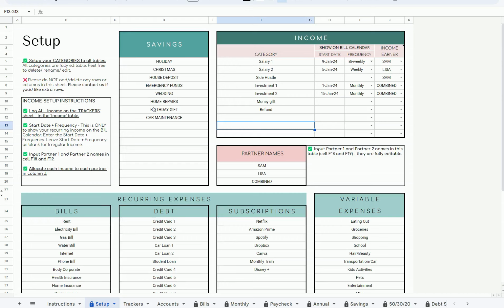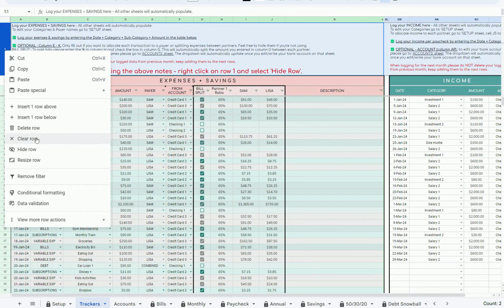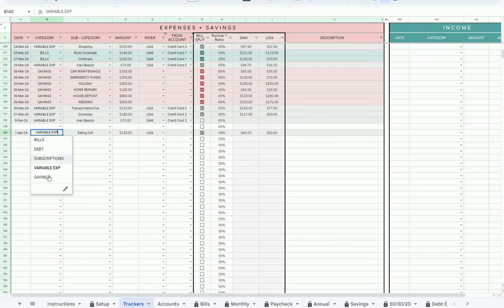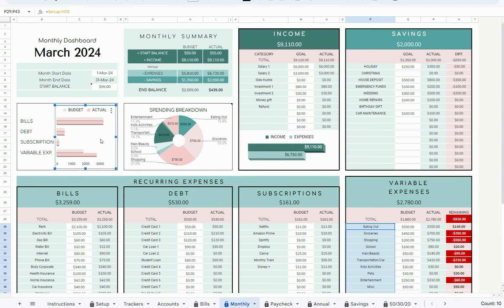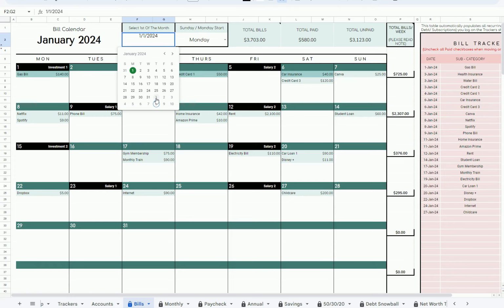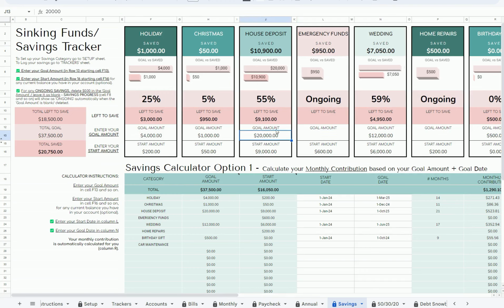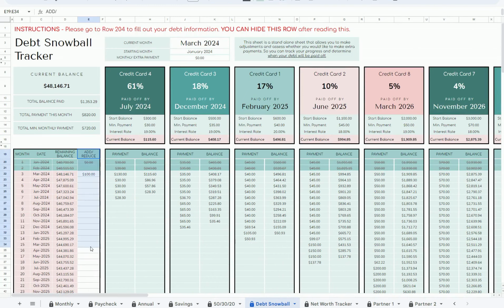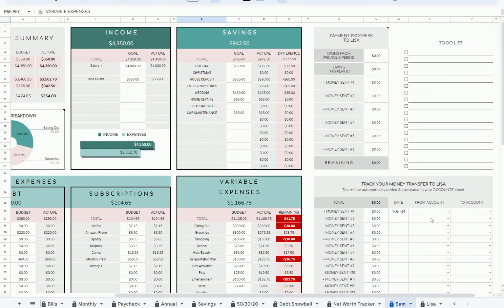Video Tutorial - Couples Budget 2.0 Google Sheets Template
This video tutorial is produced by JRen Digital for our Couples Budget 2.0 Google Sheets template. 😊

Chapters:
0:00 Introduction and general rule
00:30 Setup sheet
03:52 Trackers sheet
09:41 Monthly sheet
13:57 Paycheck sheet
14:54 Annual sheet
16:50 Bills sheet
18:30 Accounts sheet
19:19 50/30/20 sheet
20:51 Savings/Sinking Funds sheet
24:43 Debt Snowball
26:50 Partner 1 & Partner 2 dashboards

This Google Sheets template is available to purchase from my Etsy shop (available in 2 colors):

IMPORTANT: Only available in Google Sheets and NOT compatible with Excel.

CURRENCY:
Need other currency than dollars? Please message us after purchase and we will send you the updated template within 24 hours.

FEATURES:
- Can be used for any year (2023, 2024, 2025 and so on)
- Fully automated : all calculations are done for you
- Fully customizable categories
- Checkboxes to track paid bills
- Bank Account Tracker
- Automatic bill split feature between partners
- Optional Partner 1 & Partner 2 dashboards

COPYRIGHT:
This product is for personal use only. It is strictly prohibited to resell, share or reproduce this product for commercial use with or without modifications.

MODIFICATION/ CUSTOMIZATION:
If you're familiar with Google Sheets, you can modify this template to suit your needs. The sheets and cells are protected but not locked so simply ignore the warning message if you want to modify it yourself. Currently we don't do custom orders, although we can do minor tweaks. If you have any questions regarding this please message us prior to purchasing.